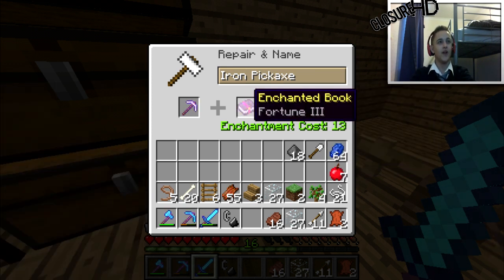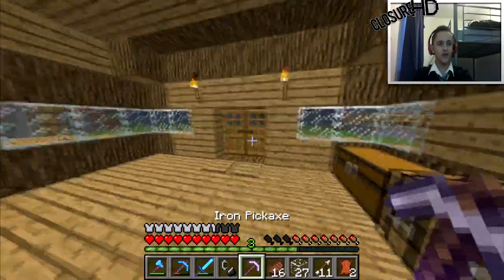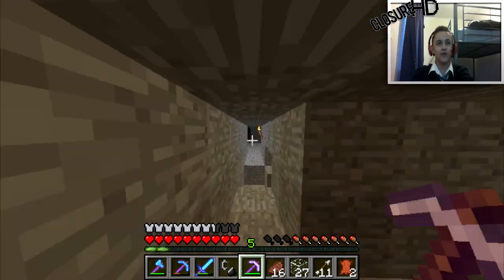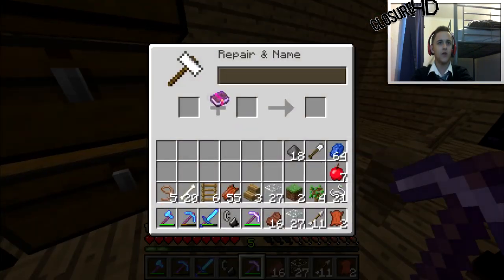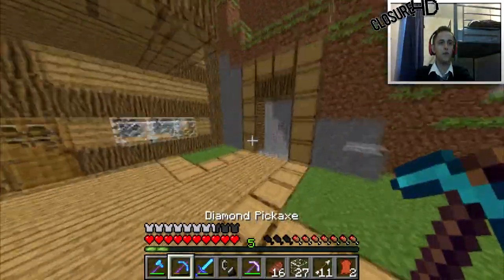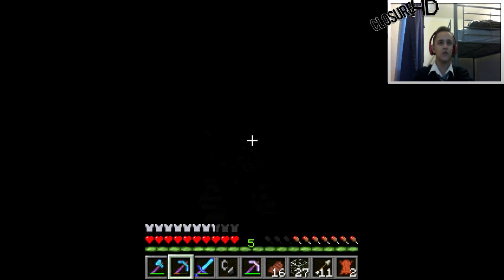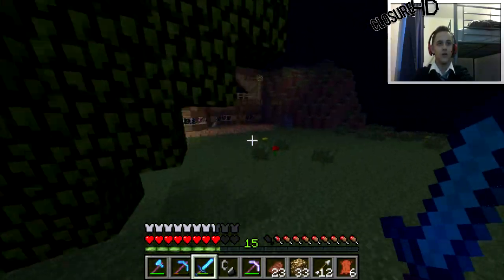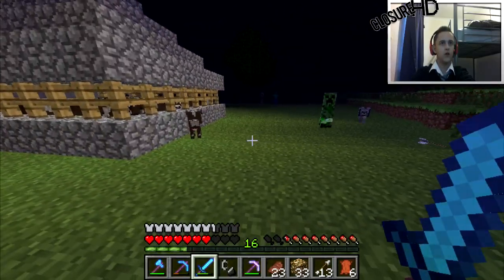ClosureCraft : Episode 20 : Diamond Overload! (MESSED UP VIEWS)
Hey guys closure here bringing you, Episode 20 of ClosureCraft! I've been trying to upload a little more frequently for you guys, I'm working on my 500 subs video at this very moment and I'm hoping for it to be out later this week, if not. It will be released next week! Peace ~ Closure